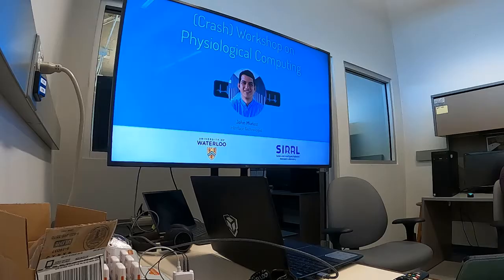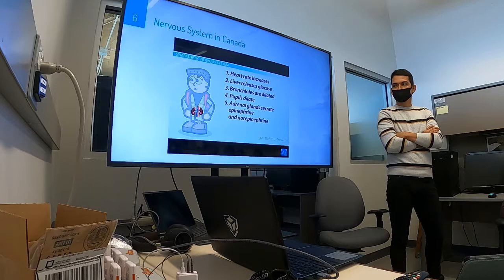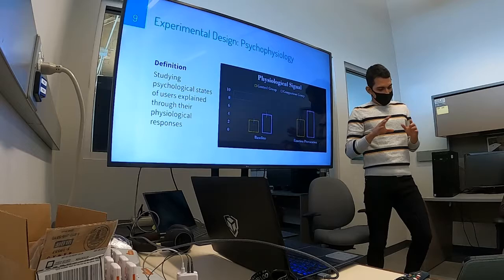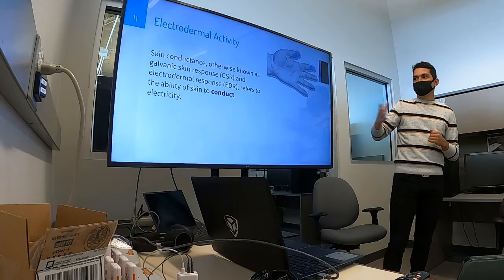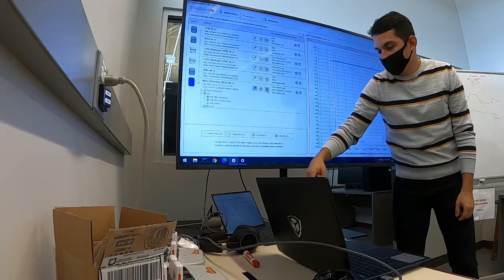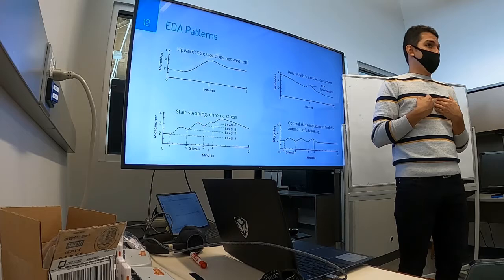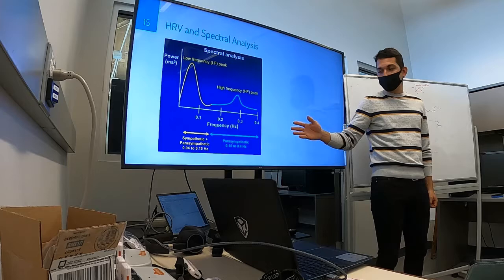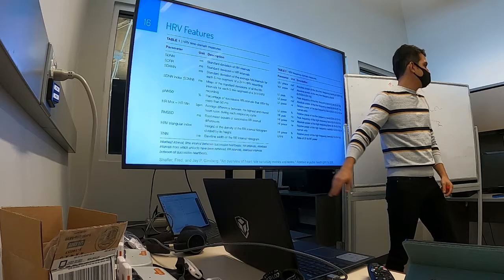A. Sensing, Physiological Computing Hands-On Workshop.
In the winter of 2022, we conducted an introductory course in Physiological Computing applied to HRI, where researchers of the Social and Intelligent Robotic Research Laboratory (SIRRL) gathered together to discuss how to integrate physiological sensing technologies into HRI experiments. The agenda included lectures and hands-on activities to facilitate the integration of physiological computing when doing HRI experiments, from sensing to intelligent adaptation, the workshop was carried out for three days, with a duration of two hours per day.